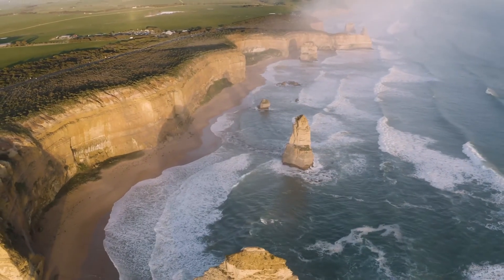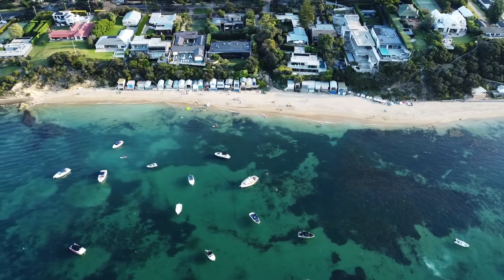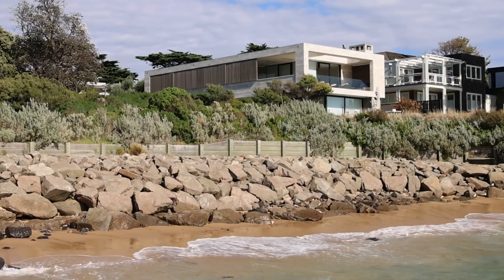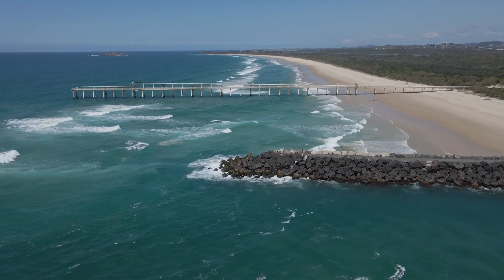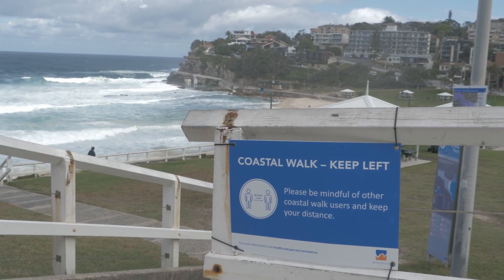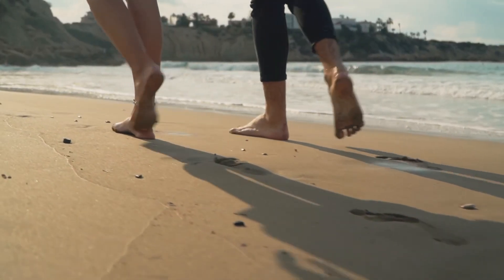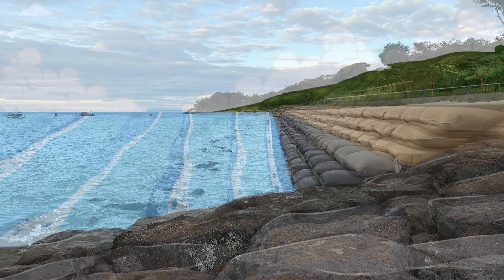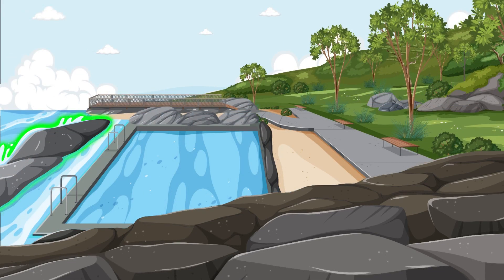Lighthouse Lab – Coastal Erosion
One of the ways the surface of Earth changes is by weathering and erosion. Weathering is the breaking down of rocks into smaller pieces. Erosion is the process whereby weathered rock is moved to new places.

The rocks on Earth are constantly being weathered and eroded by crashing waves, roaring rivers, torrential rains and other processes. Weathering and erosion changes the Earth’s landforms. Such changes generally occur too slowly to notice from day to day or even from year to year. The changes usually occur slowly over millions of years.

Sometimes, in the event of extreme weather, landslides, large ocean waves or floods, weathering and erosion can occur rapidly.